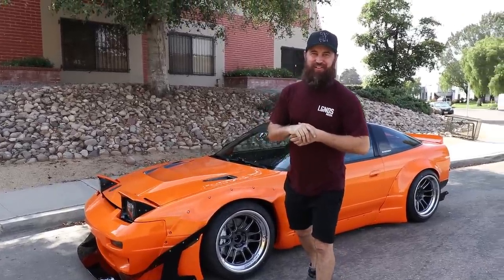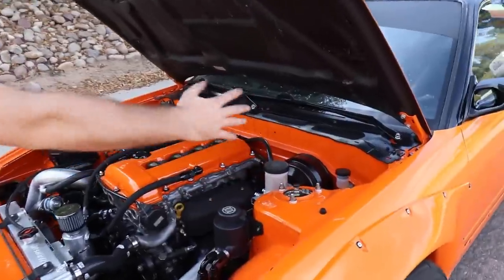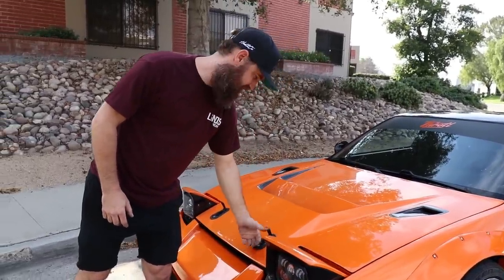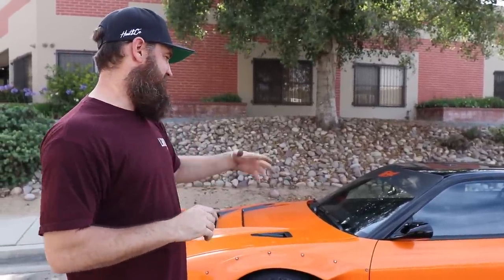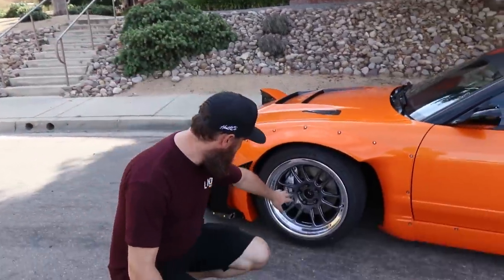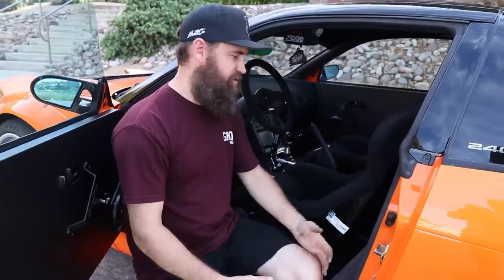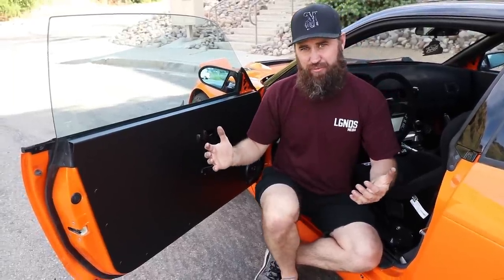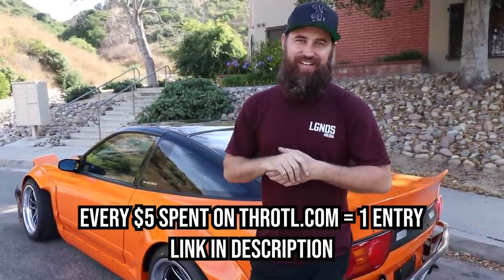Nissan S13 240SX COMPLETE BUILD walk around & MOD LIST!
TODAY 6/30 is the LAST DAY TO ENTER! Ends at Midnight PST!

A huge thank you to all of the partners and people who helped make this build possible!

►Send Us Some Mail:
throtl Inc.